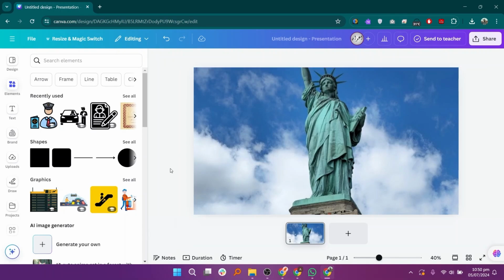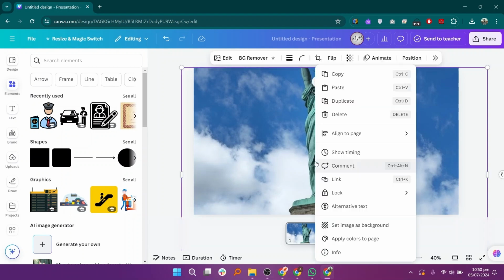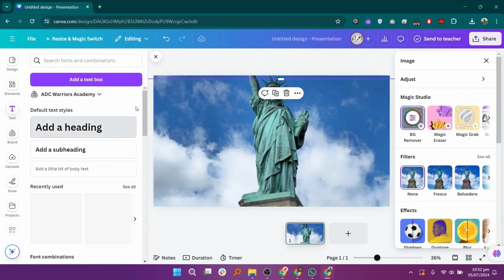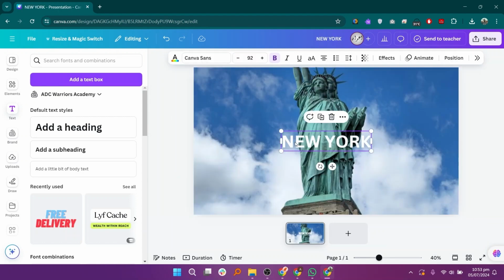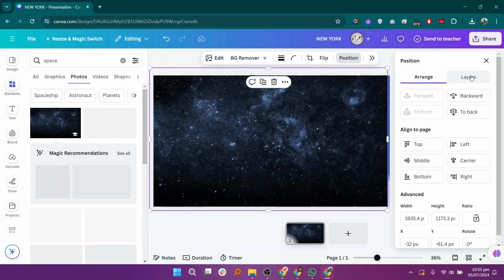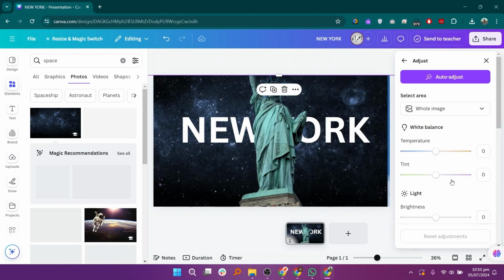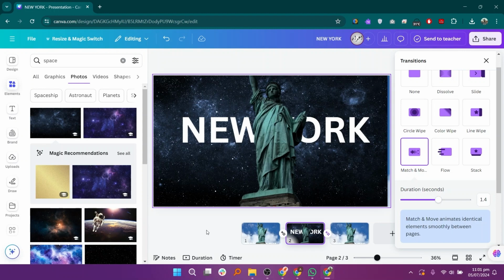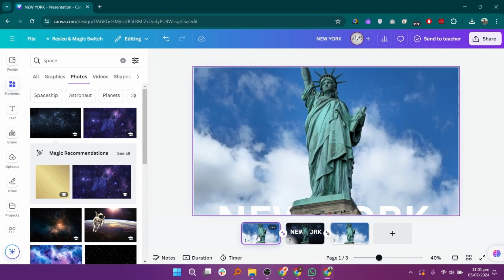MORPH Transition in Canva Tutorial 2024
In this video, i will teach you MORPH Transition in Canva Tutorial 2024